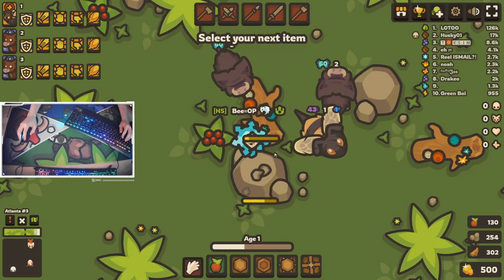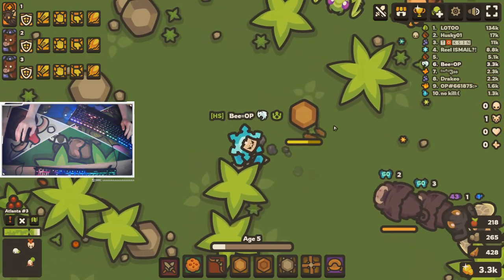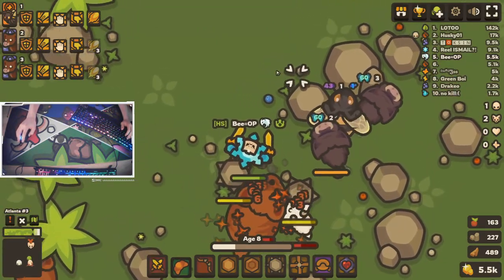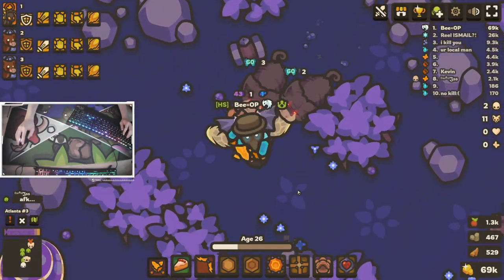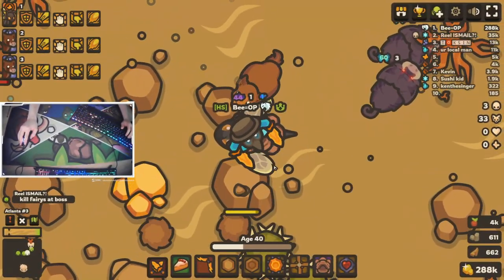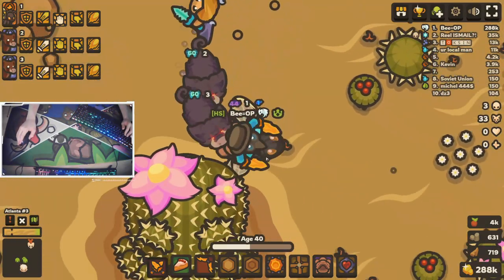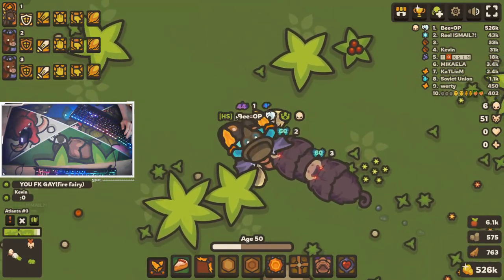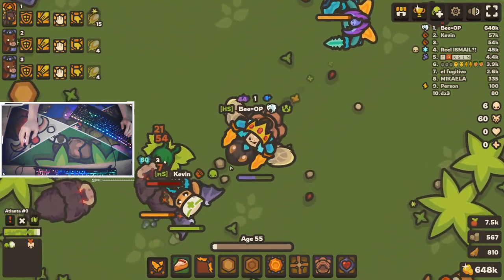Taming.io Level 60 Giant Bee 🐝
Taming.io Level 60 Giant Bee 🐝! Also taming.io just had a brand new update! On the channel, we do taming.io gameplay, taming.io raids, taming.io guides, how to play, kill compilations, and much more!